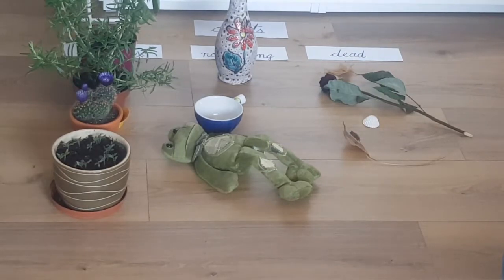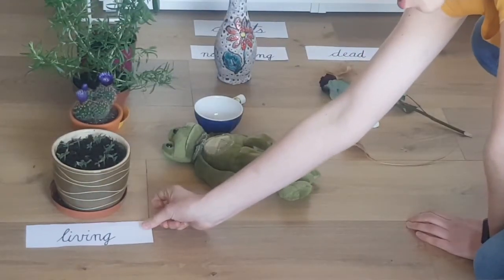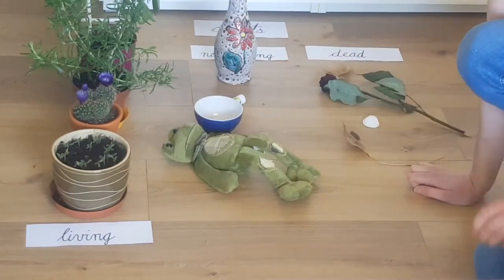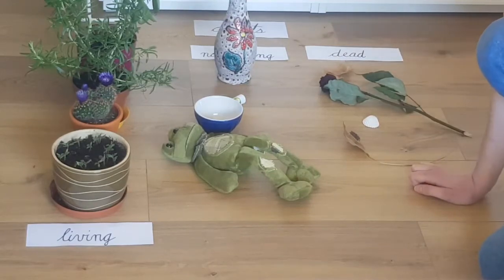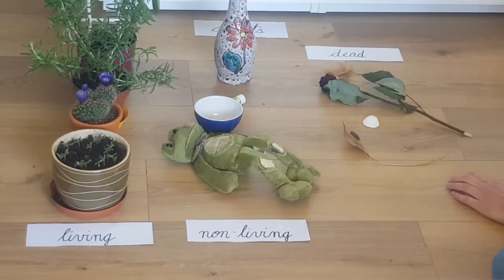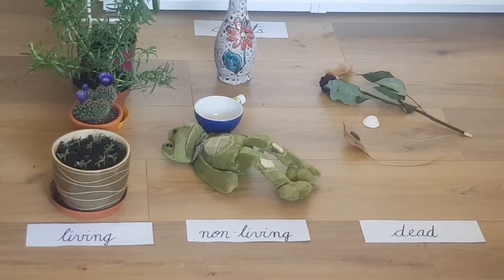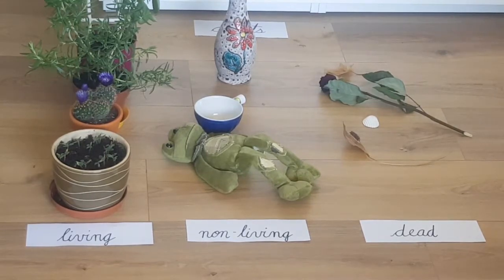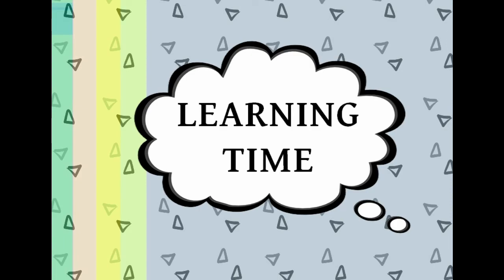Living, non-living and dead objects - Learning Time